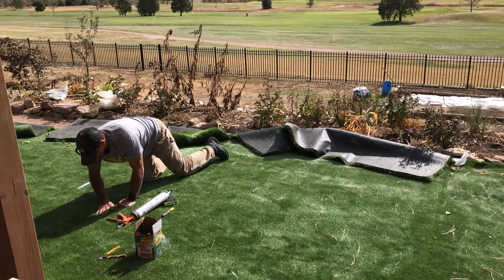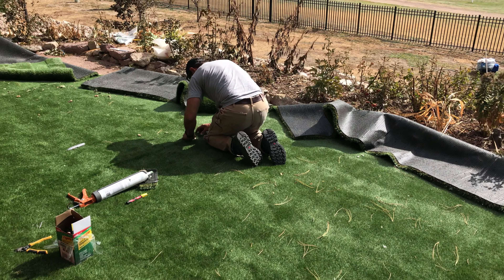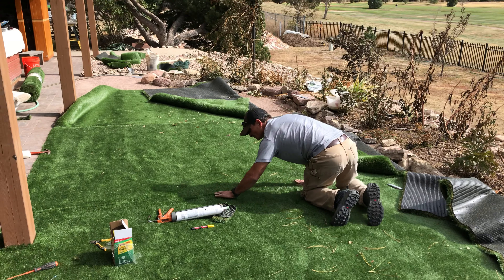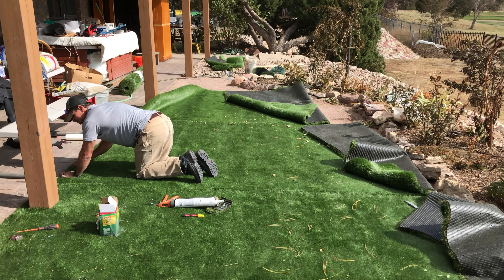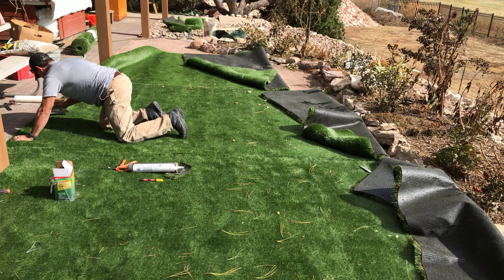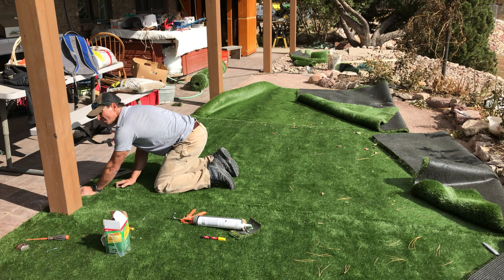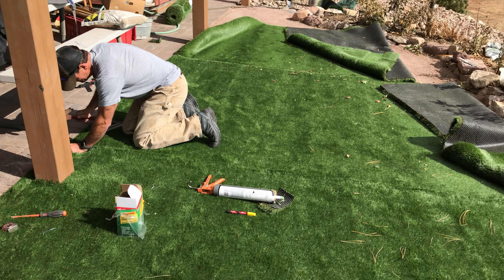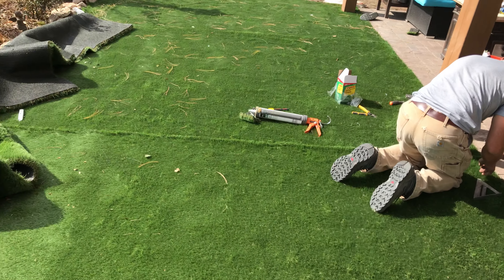How to install traffic master artificial grass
Tips hints and frustrations with installing grass